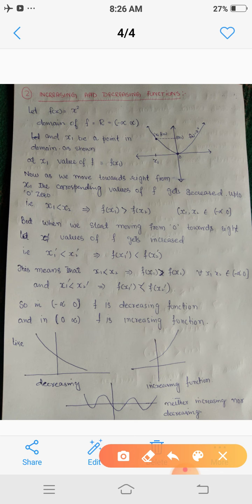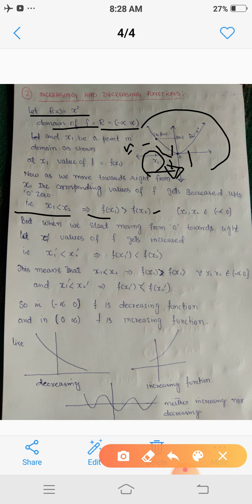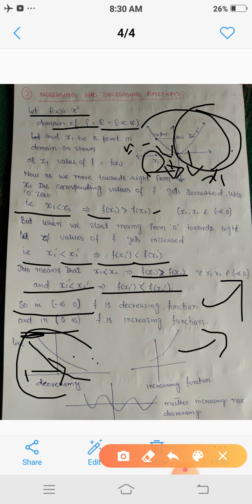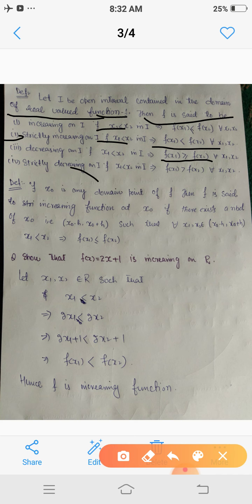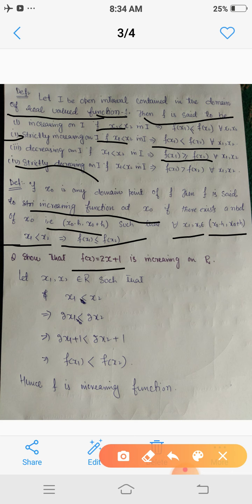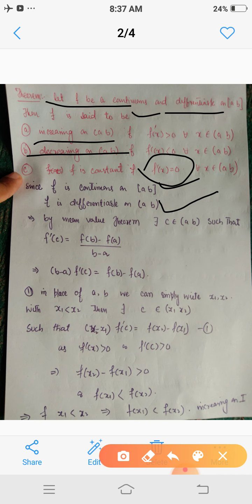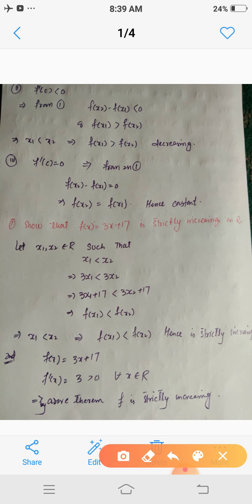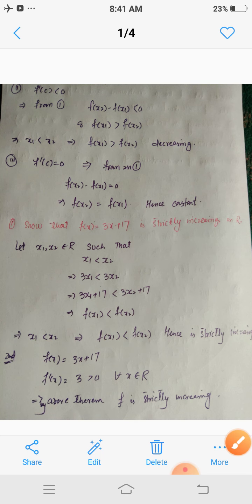Increasing and decreasing functions 12th